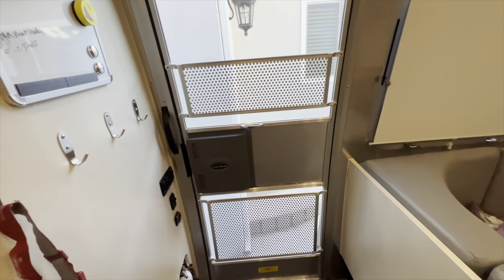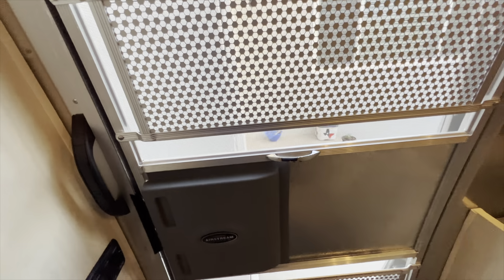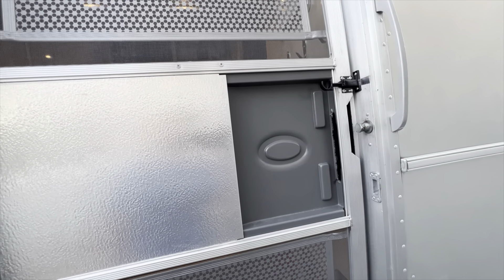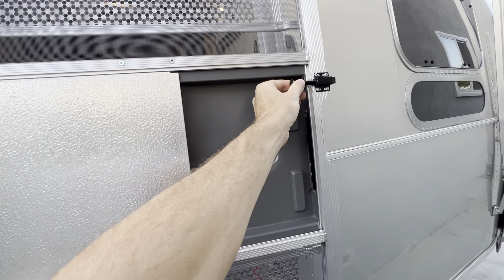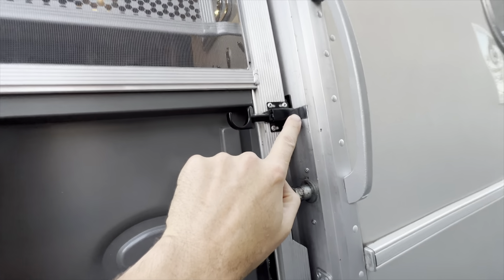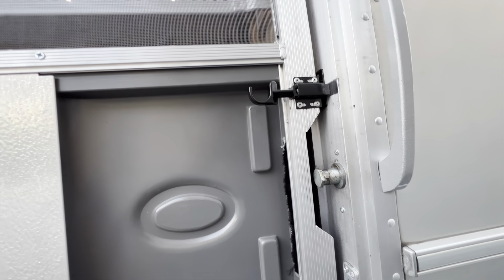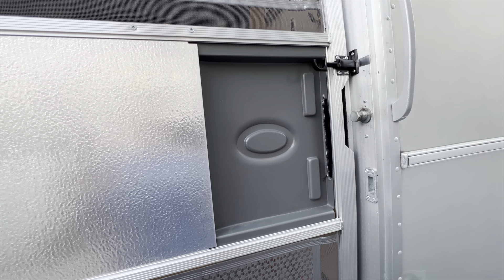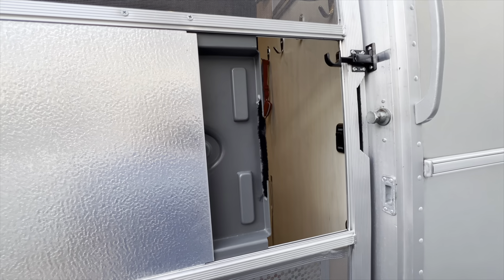How we made our Airstream's screen door a bit easier to open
Have you ever wished you could simply push your Airstream's screen door open, rather than open the access panel, reach through, release the latch, and THEN push the door open? So did we, and with this 2 minute modification our wish has been granted. Click the link below for more information.